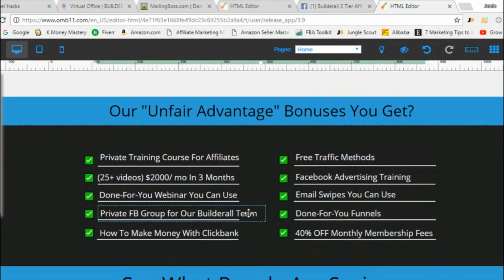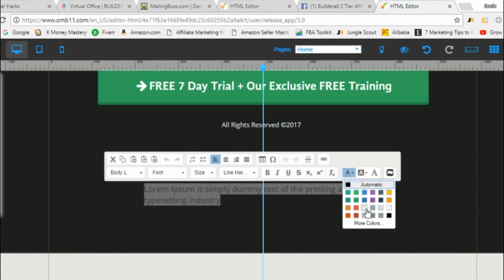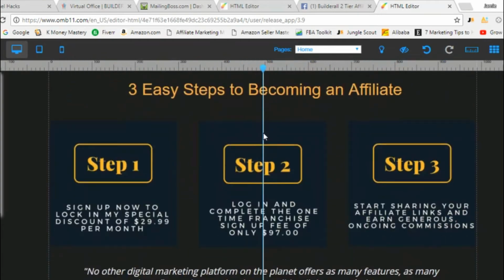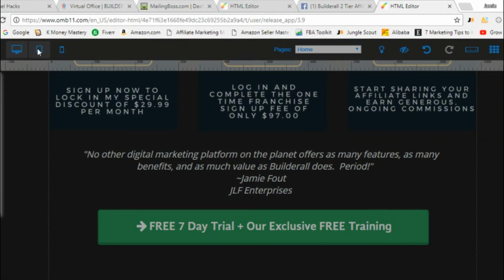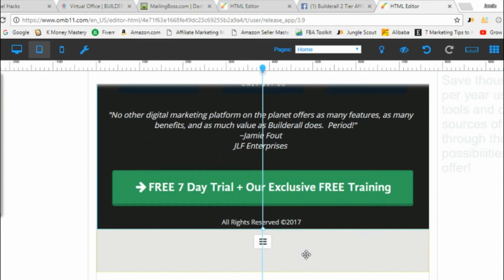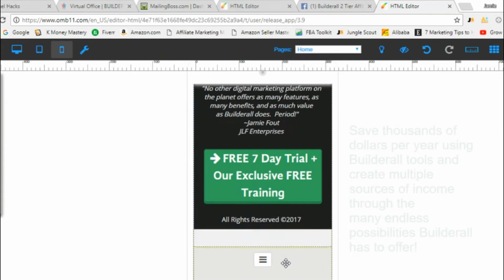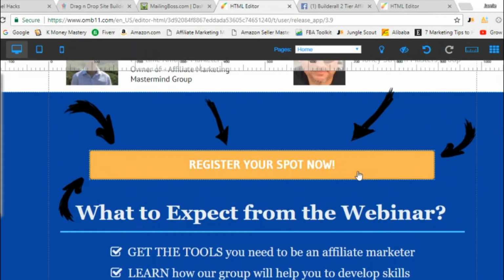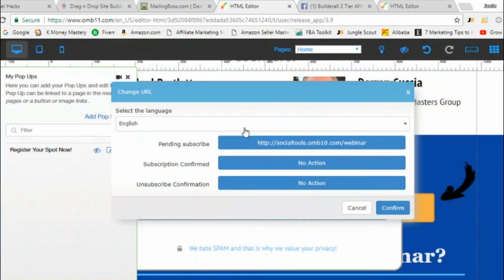Builderall Beginner Tips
Builderall Tips

In this tutorial video, I show how to adjust the footer, customize the text for tablet and mobile view, and how to configure the buttons and popups within Builderall so they direct traffic to your intended destination.

Builderall is the ultimate platform for Students, Entrepreneurs, Sales Managers, Promotional Managers, Online and Social Media Managers, Business Owners, Bloggers, Vloggers, Digital and Multimedia Managers, and anyone else in the marketing space.